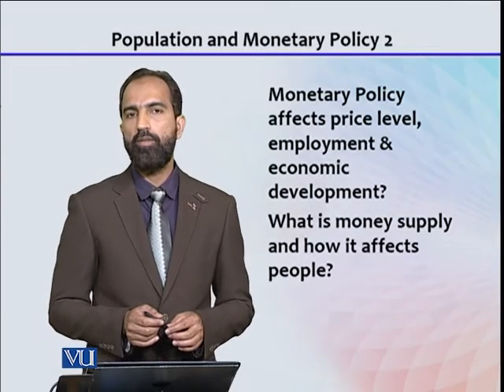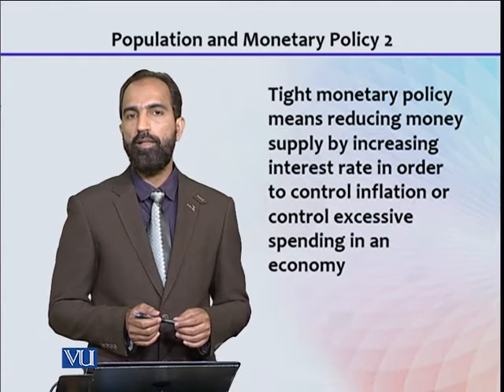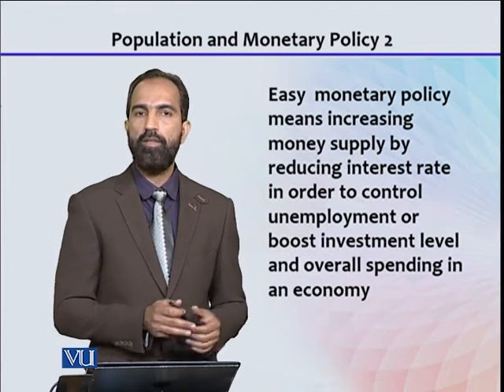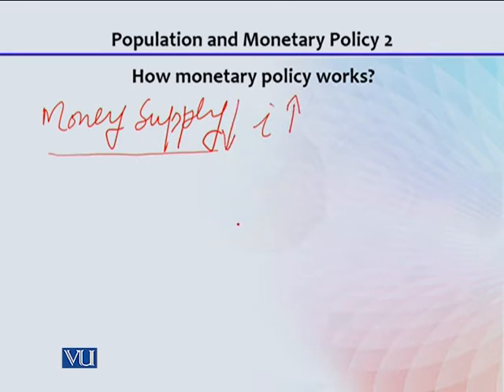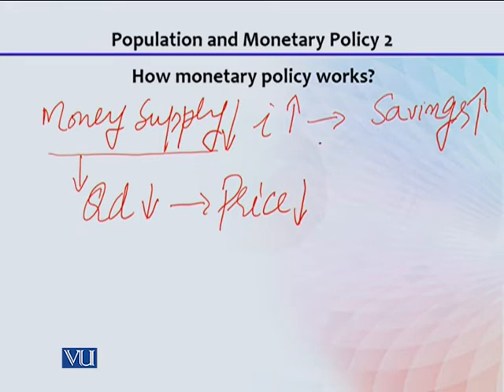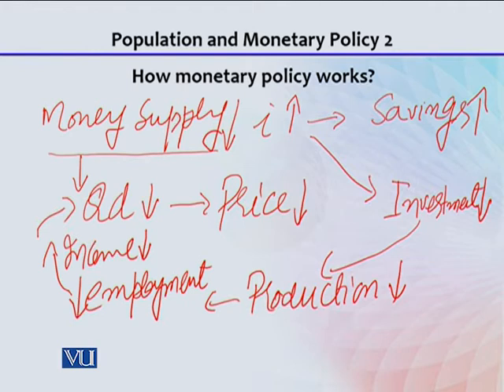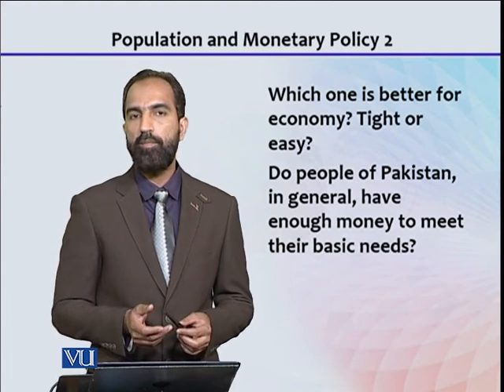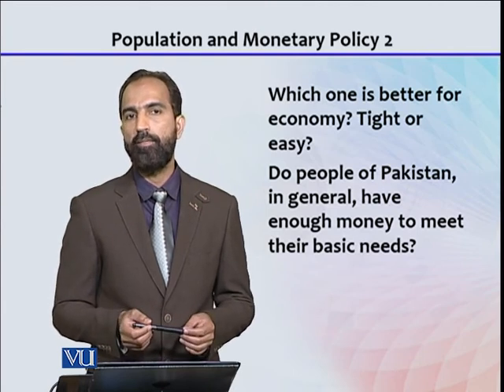ECO612_Topic158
ECO612 - Population Economics
 by Dr. Hafiz Rizwan Ahmad